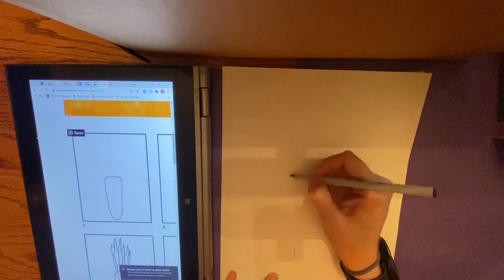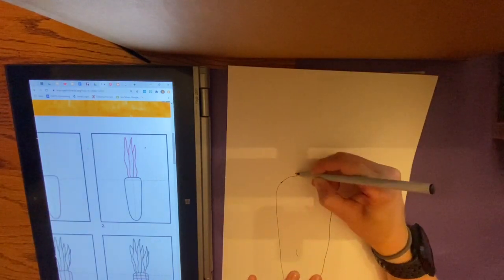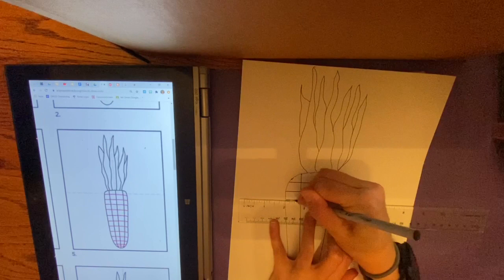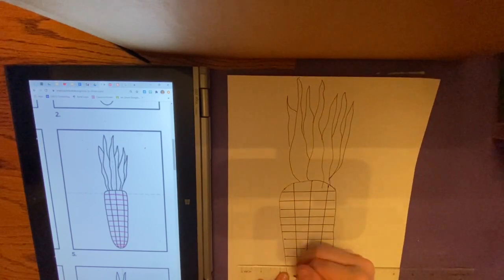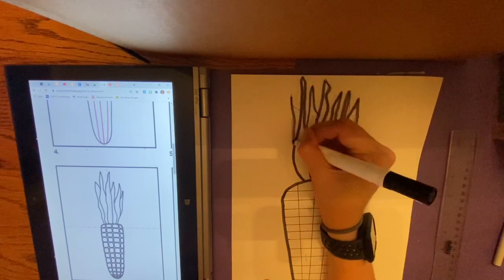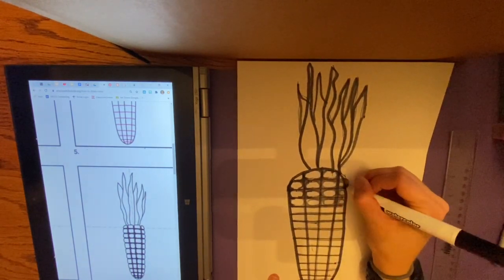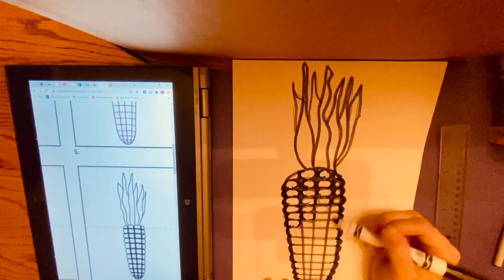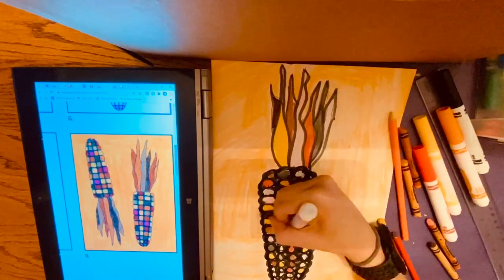2nd Grade Organic & Geometric Corn Cobs